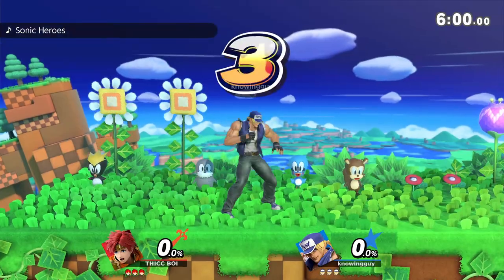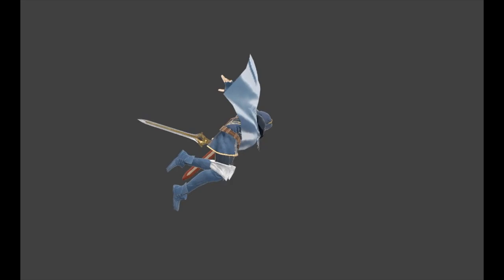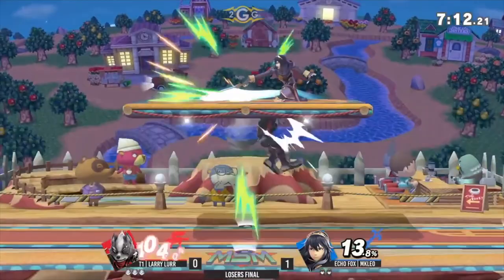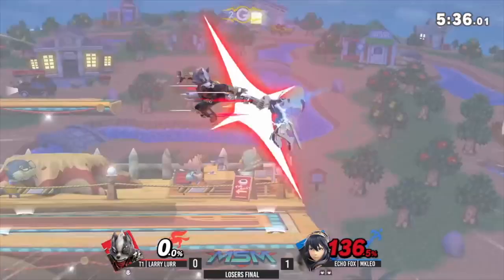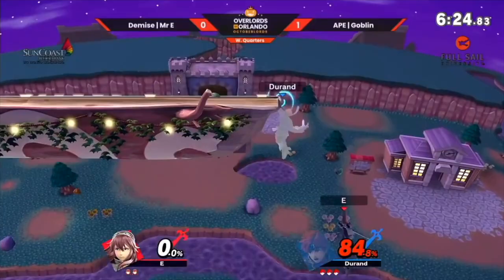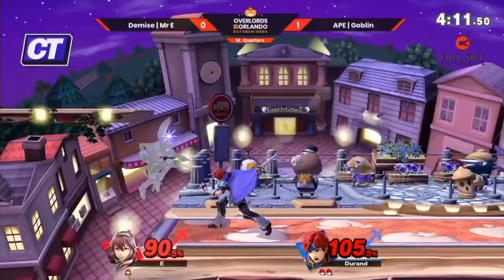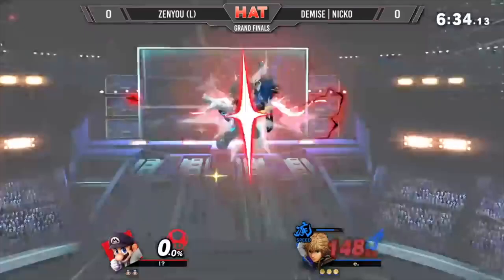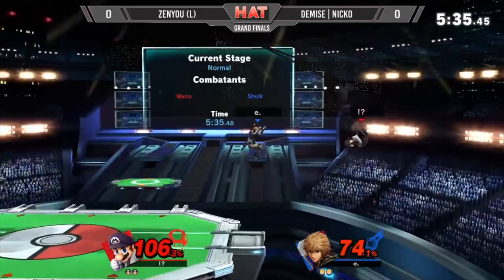5 Tips to PROPERLY Use Swords In Smash Ultimate!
Looking for characters who can space and beat out moves with safe options? Swords users are characters for you! Here I will teach you the attributes that make the sword character play-style.